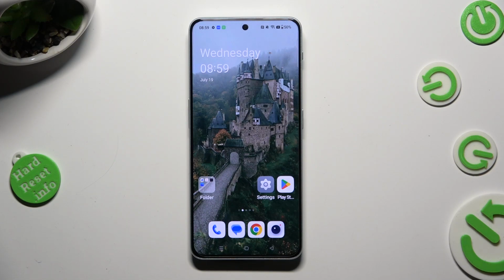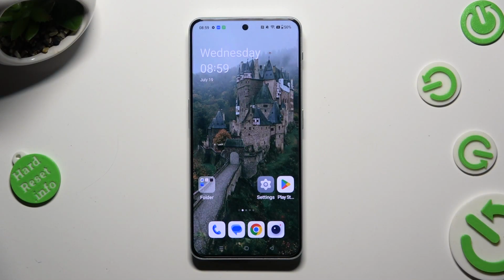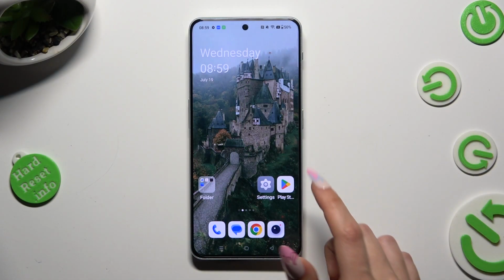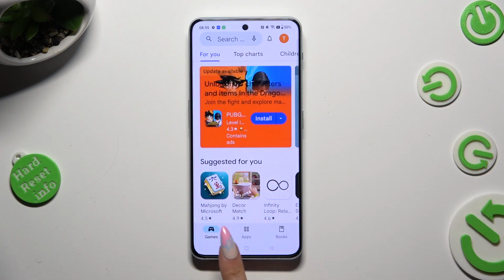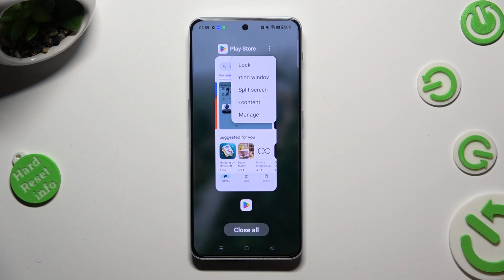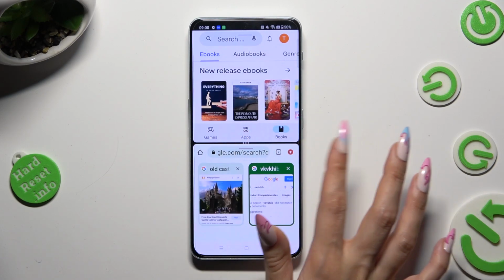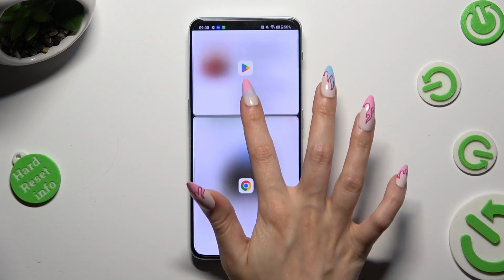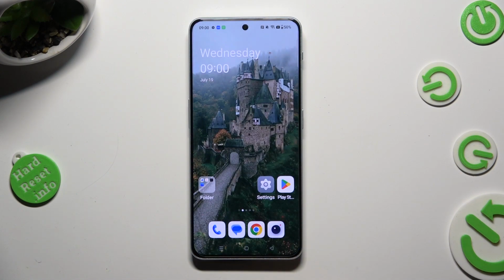How to Enter Split Screen Mode on OnePlus Nord N30?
This tutorial video demonstrates how to access and utilize the split screen mode on your OnePlus Nord N30. Discover how to run two apps simultaneously for improved multitasking and increased productivity.

How to Activate Split Screen Mode on OnePlus Nord N30?
How to Enable Split View on OnePlus Nord N30?
How to Enter Multi-Window Mode on OnePlus Nord N30?
How to Open Split Screen on OnePlus Nord N30?